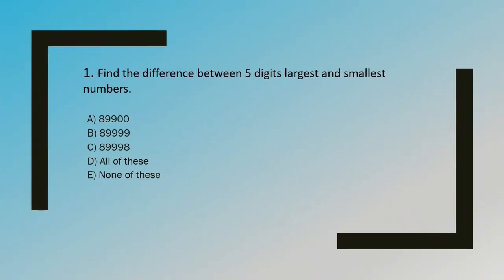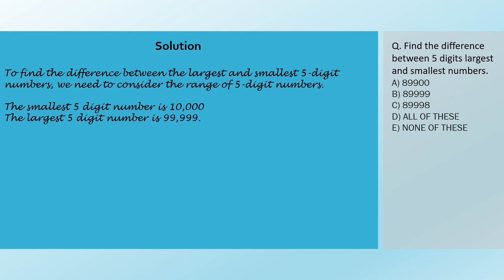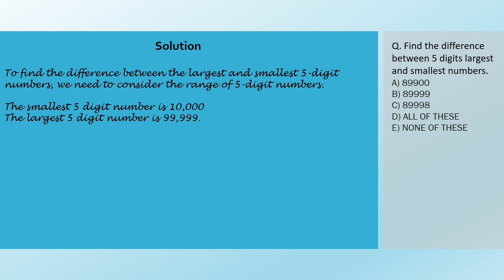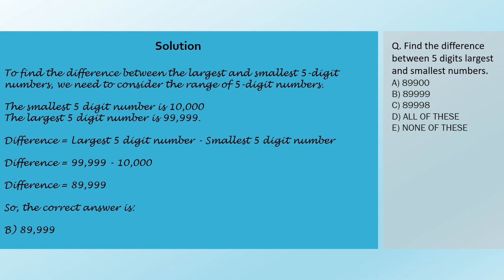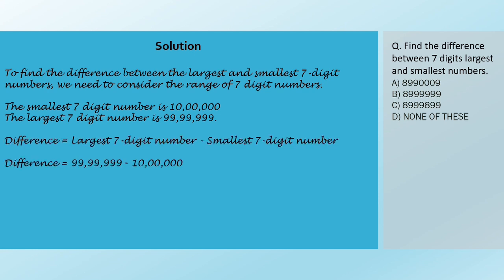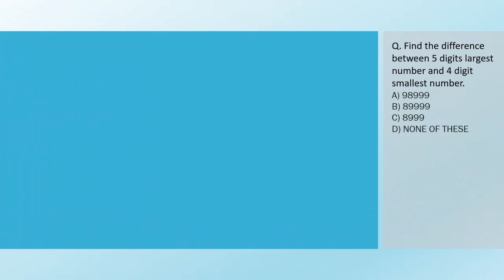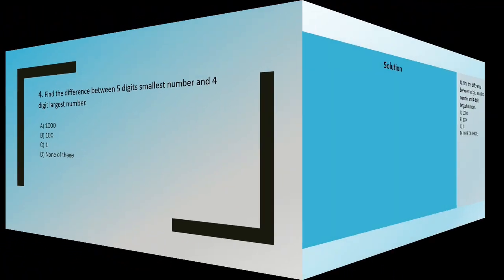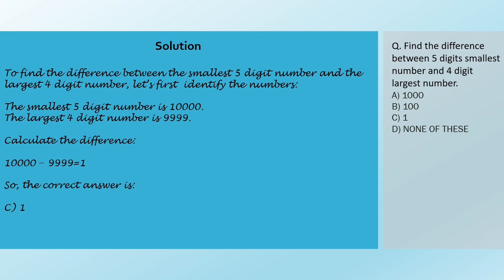Olympiad class 5 Math Previous Year Question Solutions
In this video, we solve previous year questions focused on Number Range. Watch step-by-step solutions to boost your understanding and ace the exam. 💯
👉 Perfect for students aiming for top scores in Math Olympiad.